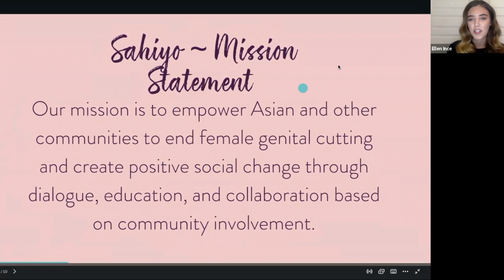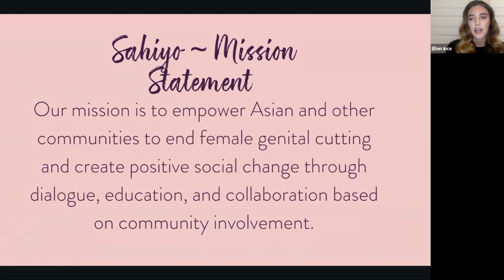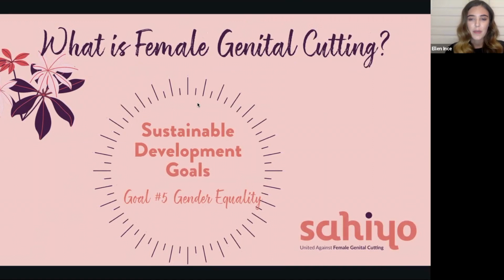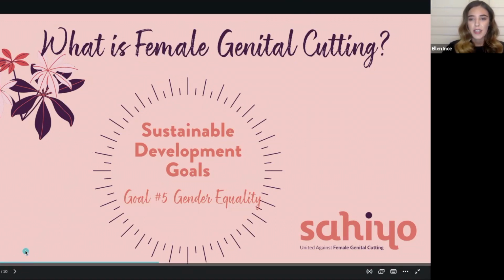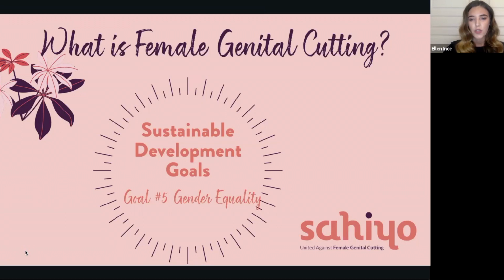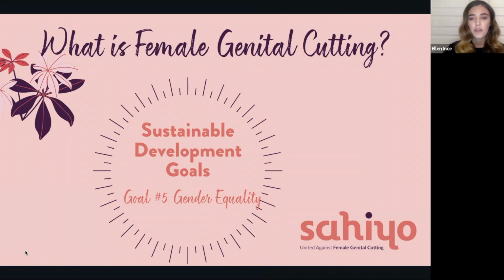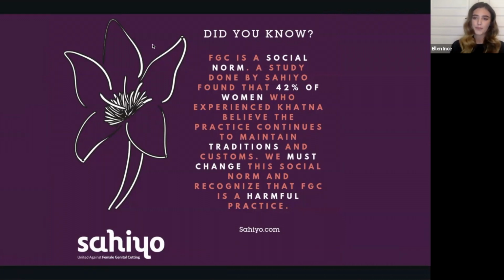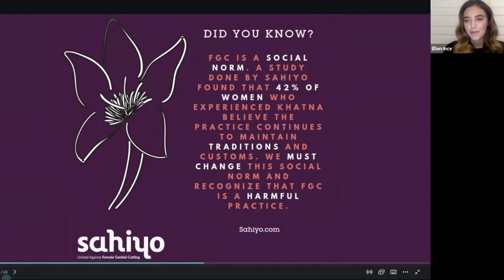Understanding Social Norms to End Female Genital Cutting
On Friday, July 1st, Sahiyo hosted the webinar “Understanding Social Norms to End Female Genital Cutting.” During this webinar, our panelists Maryan Abdikadir and Molly Melching explored female genital cutting (FGC) as a social norm and discussed activist strategies to combat it. If you were not able to attend the live event, you can watch the recorded portion of the event here!

If you are interested in learning more or want to get involved in the work to end female genital cutting, go to Sahiyo’s